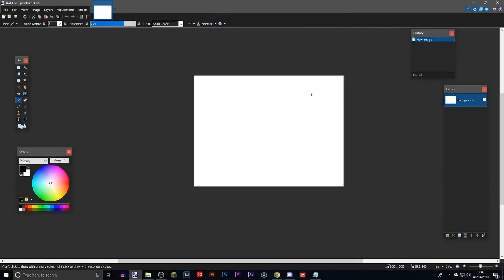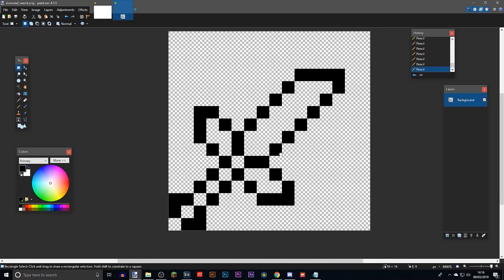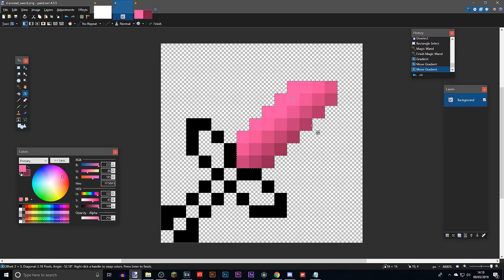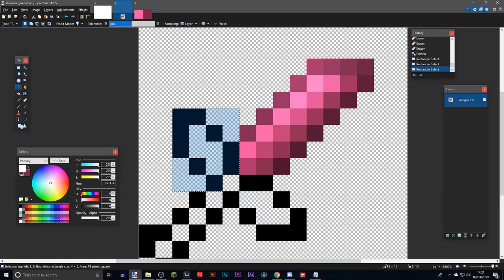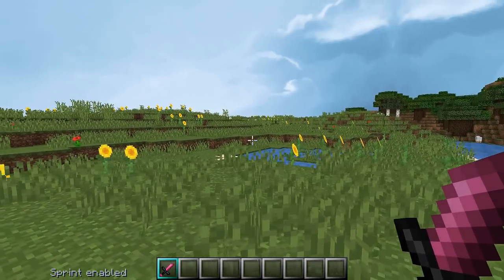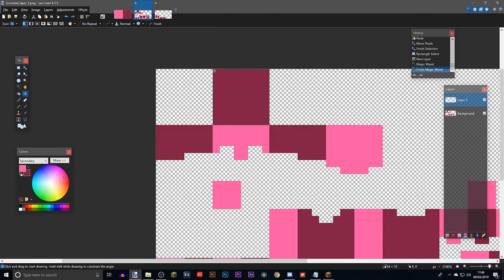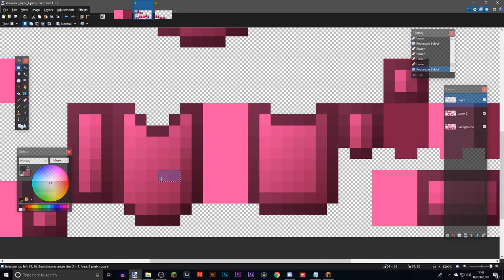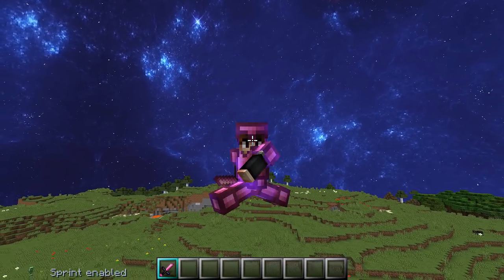The Process of Making a Pack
-- Social Medias --

-- Info --

-- Specs --

LG Ultrawide monitor 2560x1080
GTX 1070
i7 8700
16GB of Ram
Gigabyte Motherboard

-- FAQ --

Q: Why do I have black bars in every video?
A: Because I have an ultrawide montior

A: no